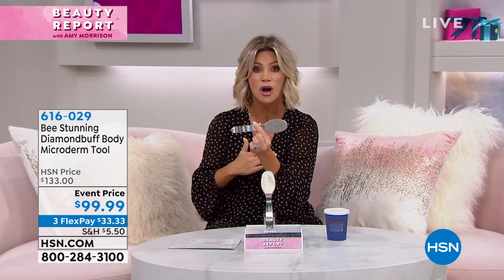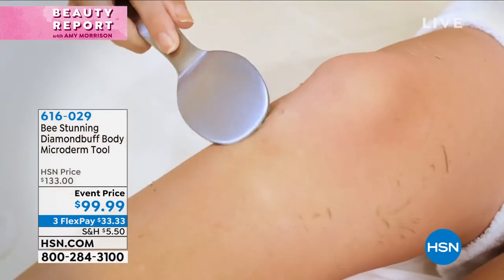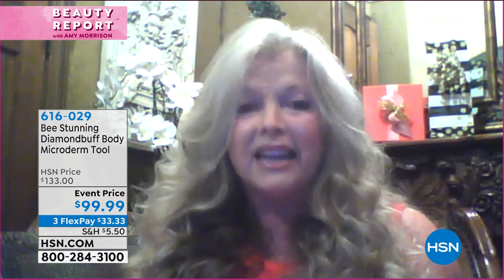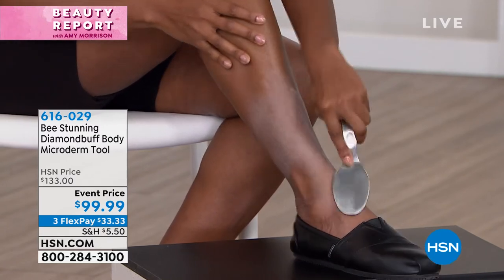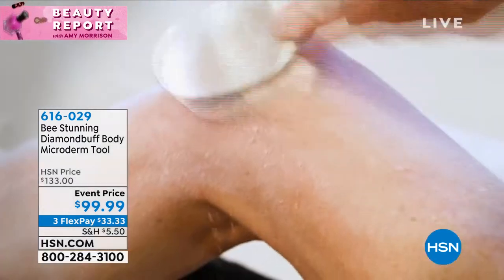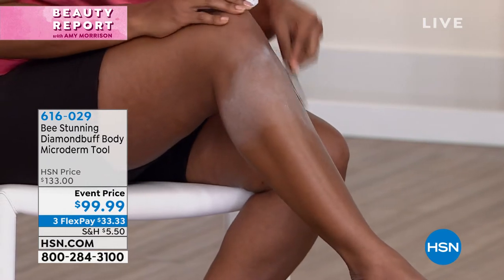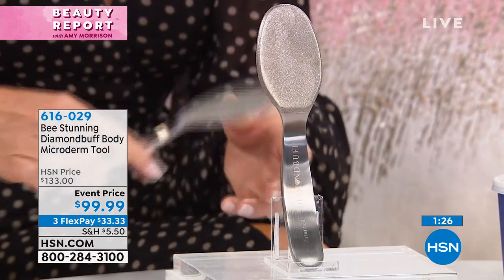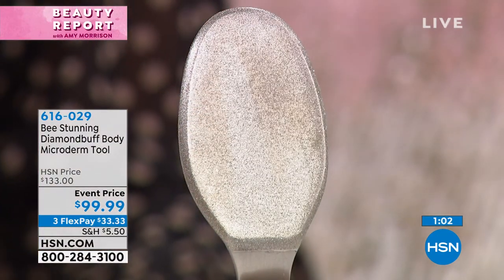Bee Stunning Diamondbuff Body Microdermabrasion Tool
Patented body microdermabrasion tool helps give you radiant, healthylooking skin and is suitable for most skin types.

    Diamondbuff Microdermabrasion Tool
    User's manual

    Made of highquality stainless steel and has a large surface head with finely crushed diamond grit
    Body microdermabrasion is an excellent option for people with dull dry skin, large pores, very fine wrinkles, or unevenness skin tone suitable for most skin types
    Can greatly improve the appearance of your skin and give you a fresh, glowing look
    Provides fast, easy, even exfoliation, revealing youngerlooking, brighter skin
    No messy cords, no suction, batteries or replacement parts can be used anywhere

    Begin with freshly cleansed and dry skin. It is recommended to shave before the treatment, rather than after.
    If this is your first time exfoliating your body with diamond microdermabrasion, it is recommended to do one body part at a time. Exfoliating your entire body at once may cause sensitivity until your skin becomes accustomed to this type of exfoliation.
    Step into the shower or bathtub, or place a towel on the ground and step onto the towel so it can catch the falling skin.
    Start with the bottom of your feet and work your way up, gently moving your Diamondbuff in gentle back and forth or circular motions towards your heart. You control the pressure  start slow and get used to the feel of the grit against your skin.
    Since skin on the body is tougher than the face, you may gently buff your skin several times in each area, overlapping as you go to ensure an even exfoliation.
    Keep the entire Diamondbuff flat and the surface in contact with your skin as you glide it in continuous, even strokes. Always keep your Diamondbuff moving across your skin, gliding from one section to another. Hovering in one place can cause overexfoliation and may cause your skin to feel slight sensitive afterwards.
    If this is your first time giving yourself a microdermabrasion body treatment, check your Diamondbuff often. If it feels as if your
    Diamondbuff is "dull", it needs to be cleaned to remove the dead skin.
    Once you finish your body beauty treatment, rinse with cool water in the shower and pat dry.
    Firsttime users might experience a slight stinging sensation. This is normal because you have just removed the top layer of your skin's surface.
    Apply a rich hydrating moisturizer.
    Can be used as often as once per week.
    Wash tool by hand or in dishwasher after use.

    Body microdermabrasion is not recommended to keratosis sufferers, people with undiagnosed lesions, active rosacea or acne, diabetes, autoimmune disorders, fragile capillaries, eczema, dermatitis, psoriasis or lupus. It is not recommended if you have a sunburn, recent surgery, immediately after using a skin lightener, immediately after a chemical body peel, if you have a bug bite or if you have extremely sensitive or thin skin that bruises easily. Discuss your medical history with your doctor if unsure.
    Do not use irritating creams or scrubs, or any products that contain AHA's and glycolic acid that might cause allergic reactions to your skin for at least 48 hours.
    Avoid staying in the sun for at least 7 days after microdermabrasion treatment to prevent UV rays from damaging your skin.
    Always be sure to protect your skin with a sunscreen with at least SPF 30 every morning before going outdoors to avoid sun damage.
    Do not use a tanning bed for 1 week after a Diamondbuff beauty treatment.